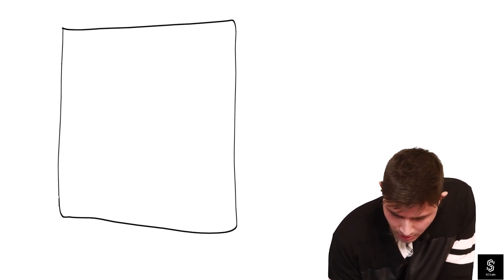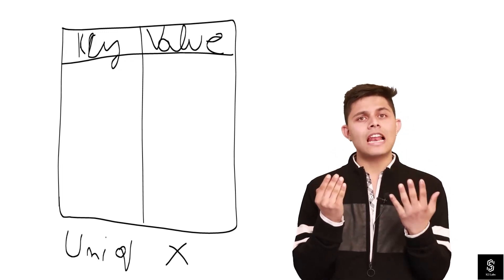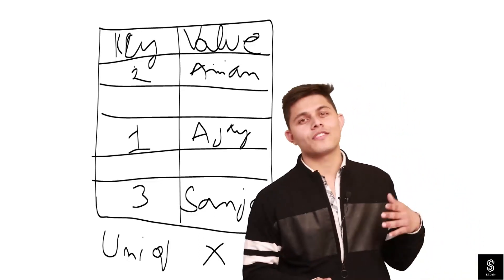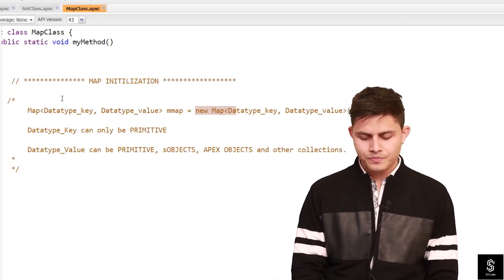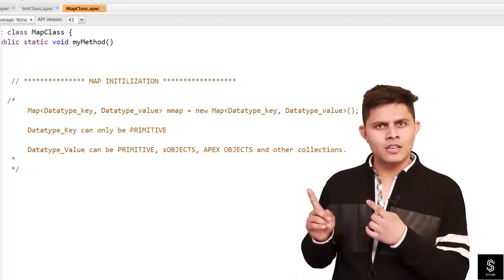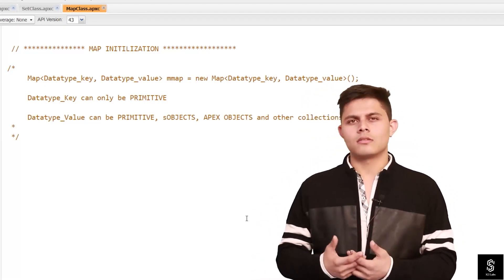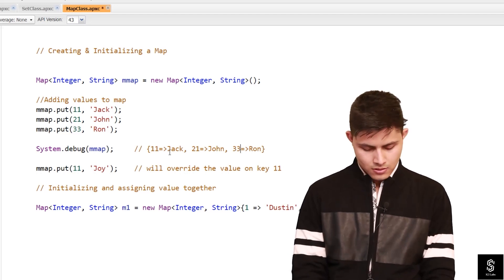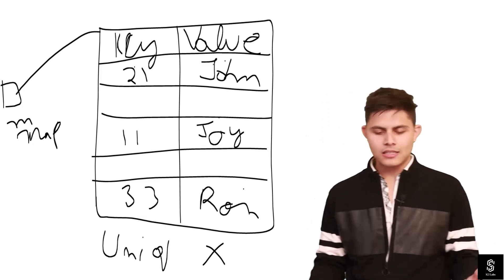Maps In Apex | Premium Salesforce Development Tutorial 2024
In this informative video we will be understanding Maps in Apex, We will start with the basics and cover everything you need to know about Maps in Apex. You will learn about its syntax and various methods available in Maps, as well as how to use Maps effectively in your Apex code.

What is a Map in Apex Salesforce?
How do I create a Map in Apex Salesforce?
How to Initialize Map in Apex?
What are the benefits of using Maps in Apex Salesforce?
How do I access a value in a Map in Apex Salesforce?
What is the difference between a Map and a List in Apex Salesforce?
What is the syntax for using Maps in Apex Salesforce?
How do I add elements in a Map in Apex Salesforce?